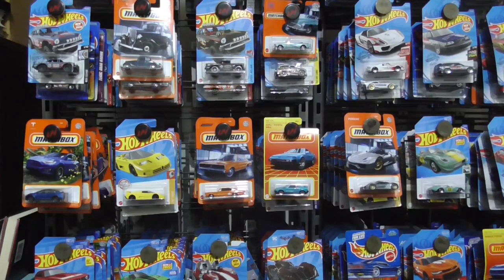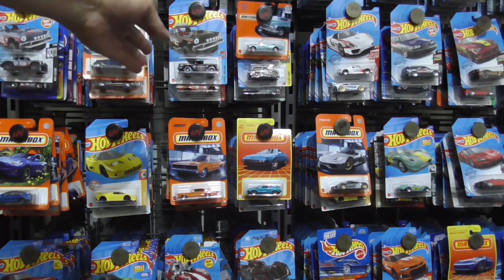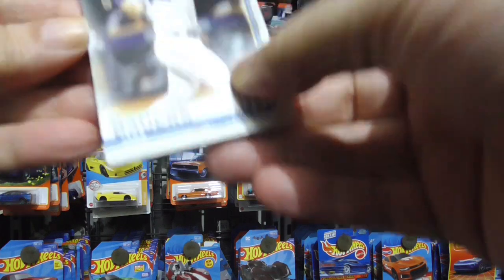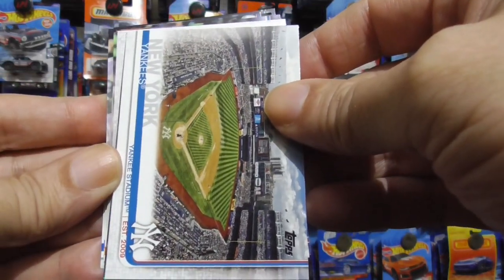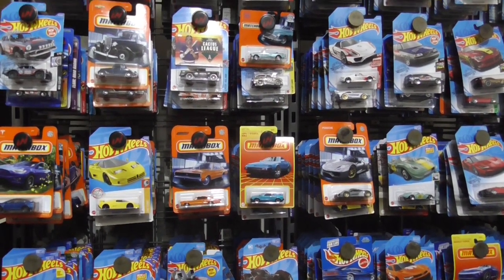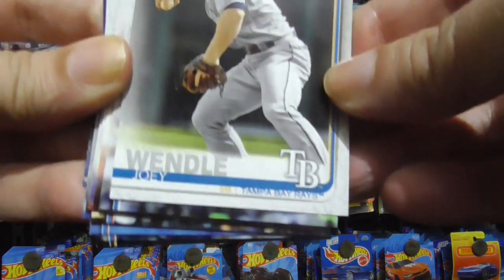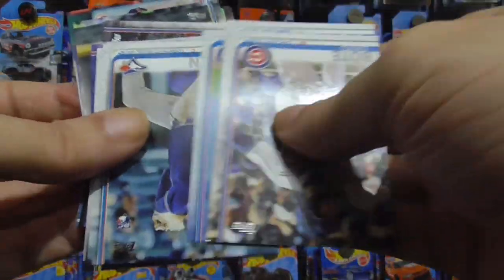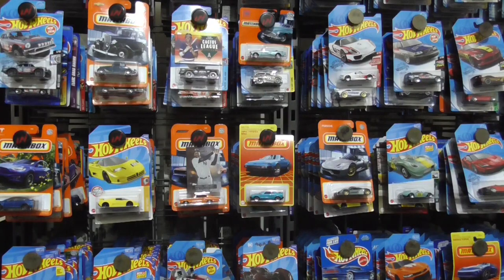VR For Autographs2000 & Some Shoutouts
Video Response For Autogaphs2000 & Some Shoutouts. Enjoy!

Join FanDuel and deposit $15 into your account and you will get another $15 put into your account for FREE If you use my

I want to thank all my supporters. You guys are AWESOME!!!

If you don't leave a comment I won't know if you stopped by.